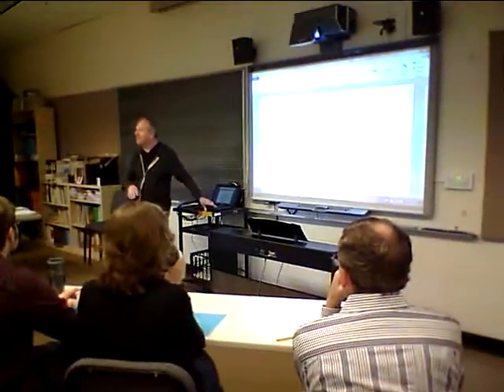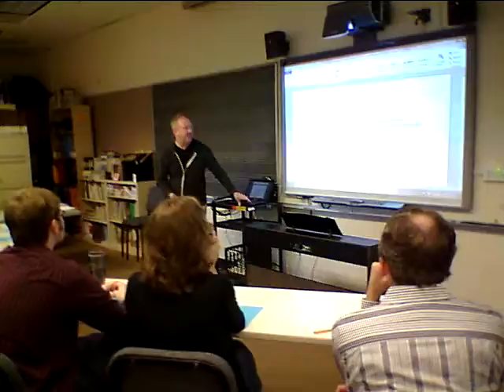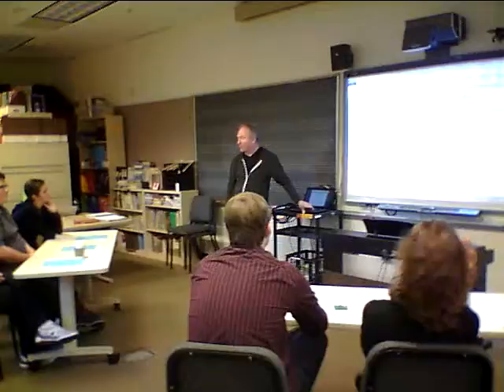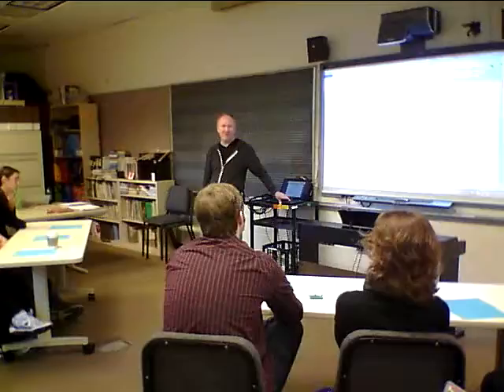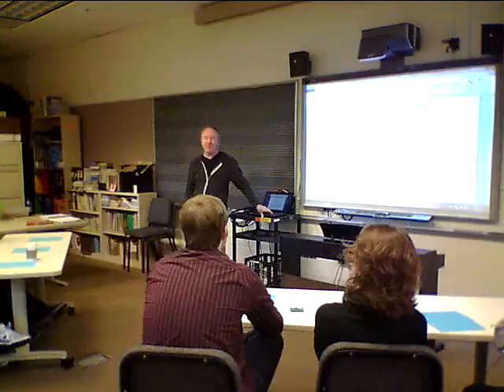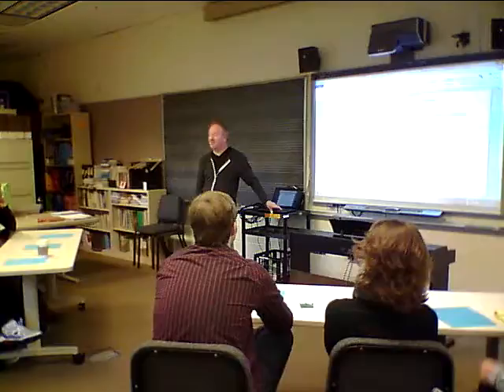Part 1 Arts Integration C. Kevin Fletcher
Taught to a group of junior music education majors at University of Maryland -College Park.